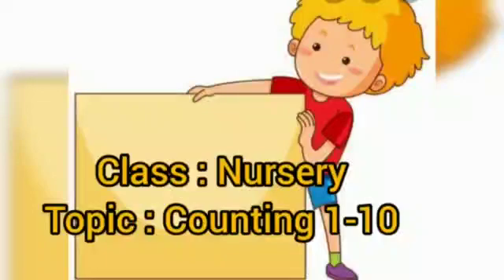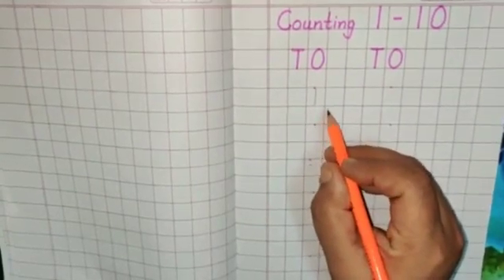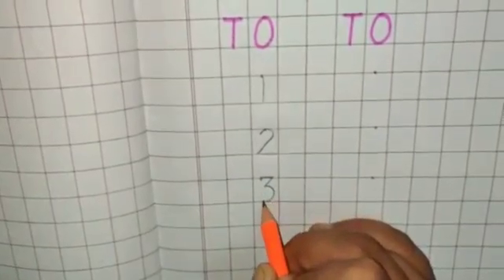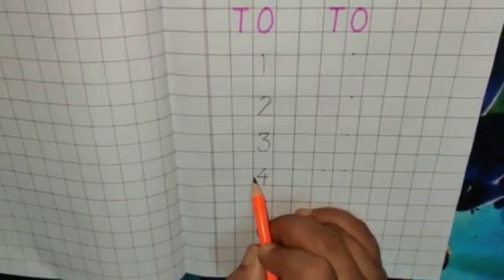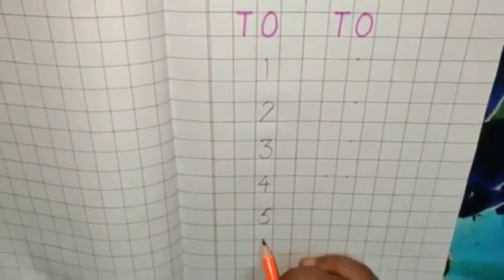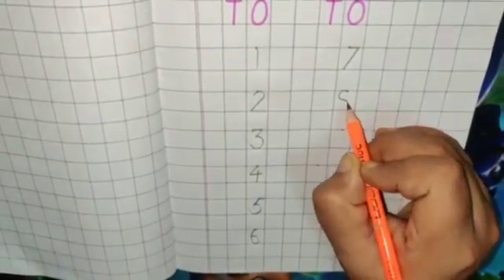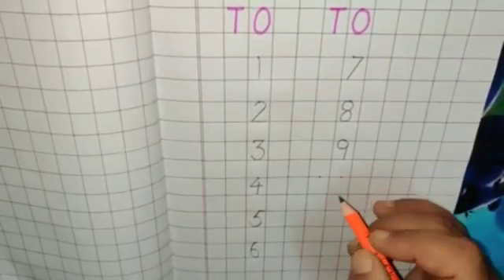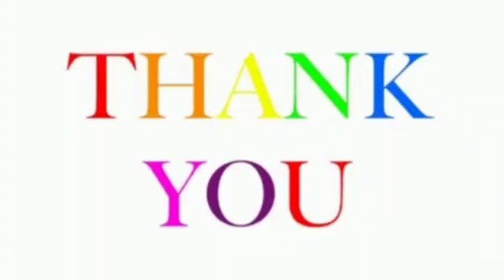Class Nursery Subject Maths topic- Counting: 1-10 ( Written ) by Neetu Goel ma'am